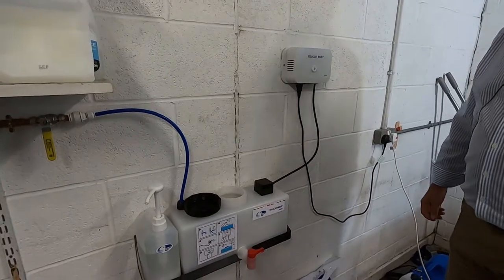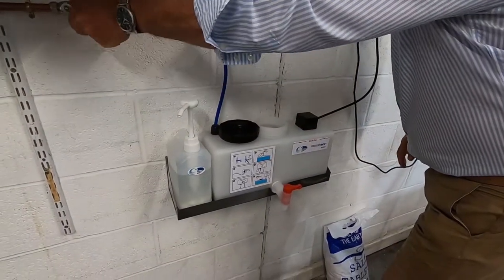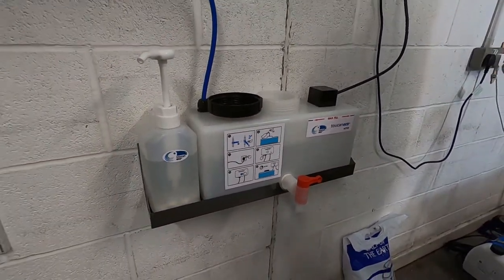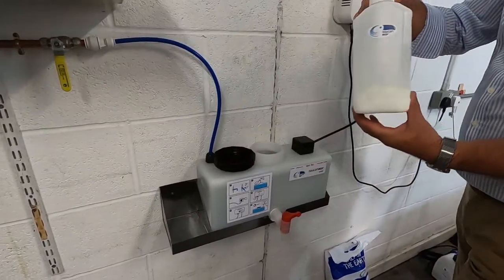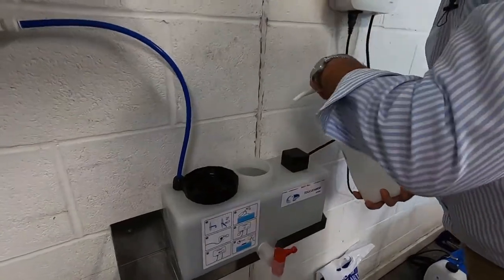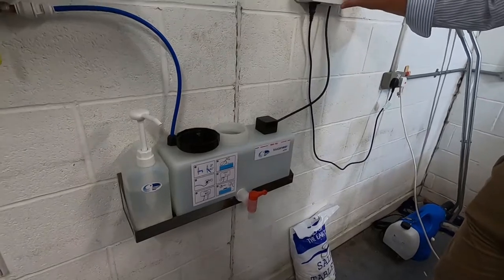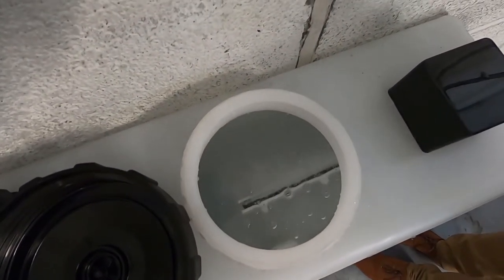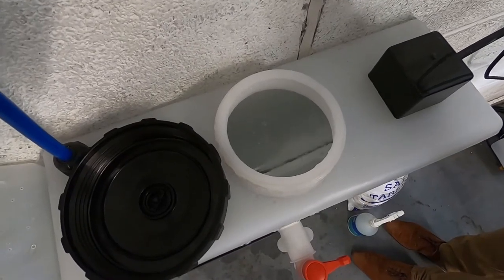Toucan Eco Active quick demo